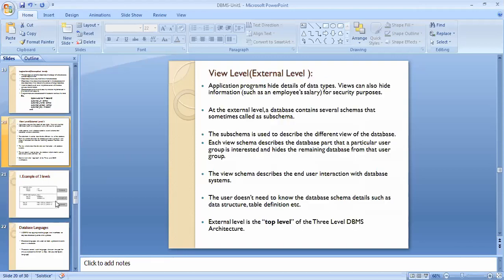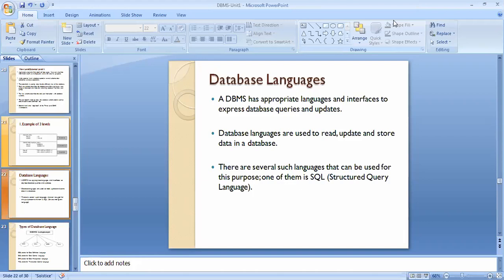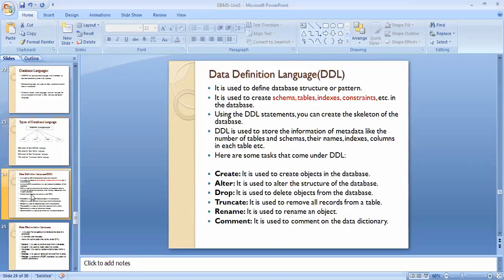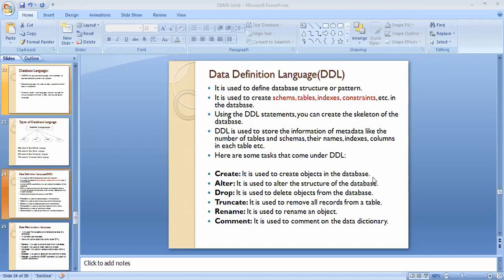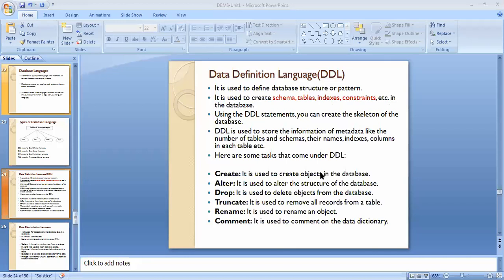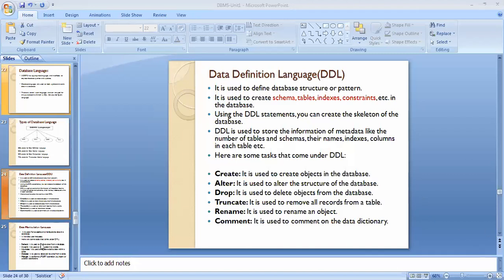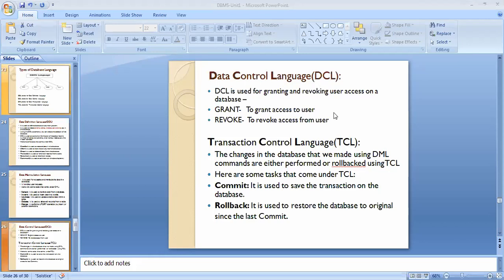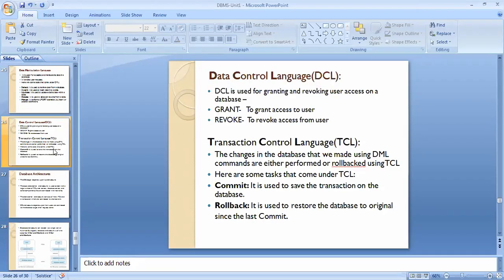DBMS lecture3 22_9